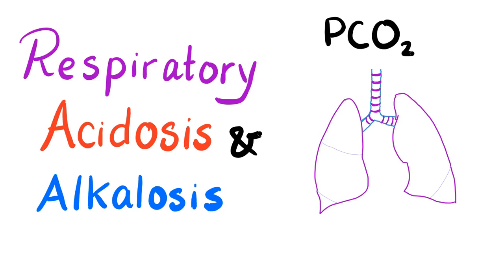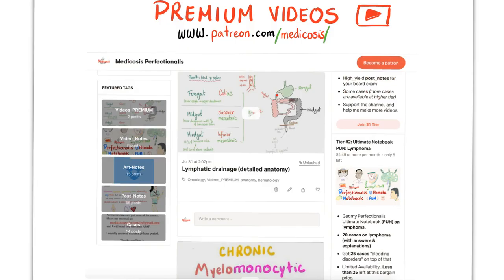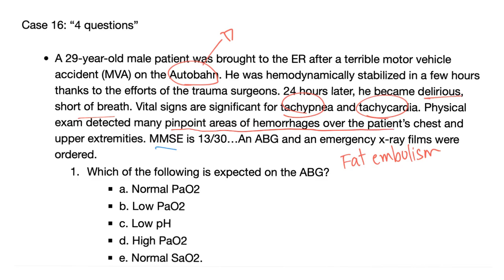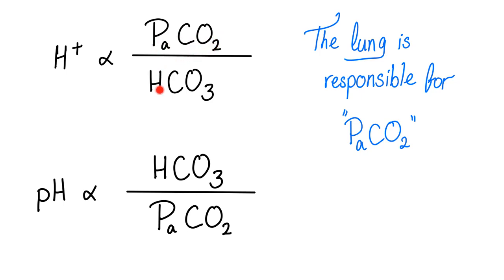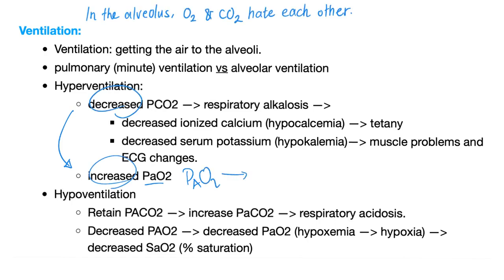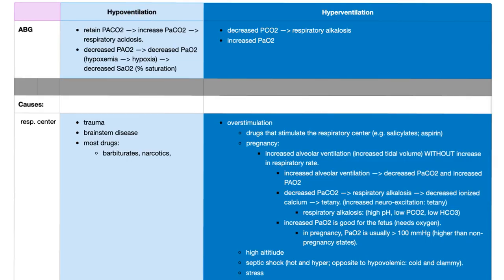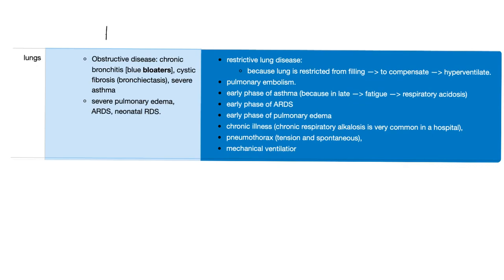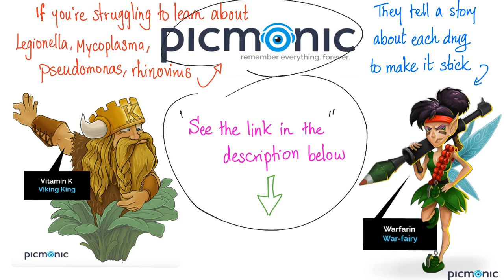Respiratory Acidosis & Alkalosis | Acid-Base Imbalance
Respiratory Acidosis & Alkalosis…. Lung Physiology | Pulmonary Medicine…Acid-Base disturbance or imbalance in the acid-base status…Hydrogen-ion concentration…Bicarbonate (HCO3)- and the partial pressure of carbon dioxide in the arterial blood (PaCO2).